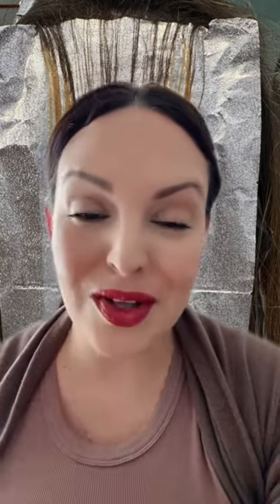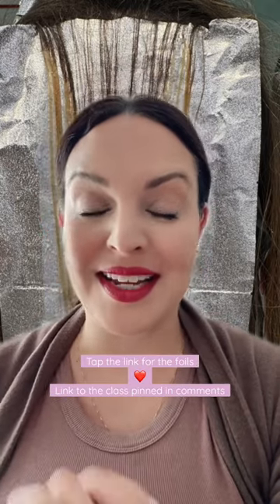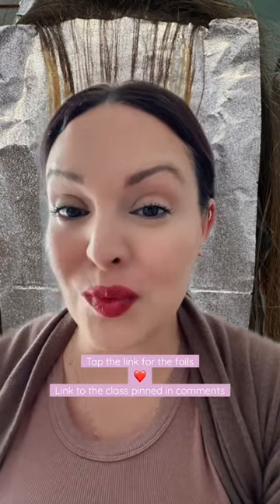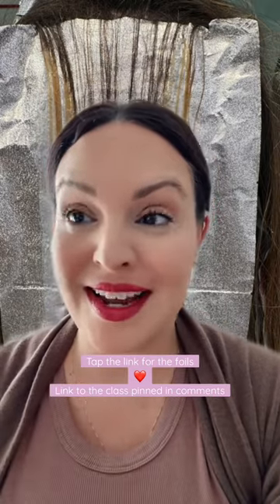Foil Highlights Hack for Hair Color Depth